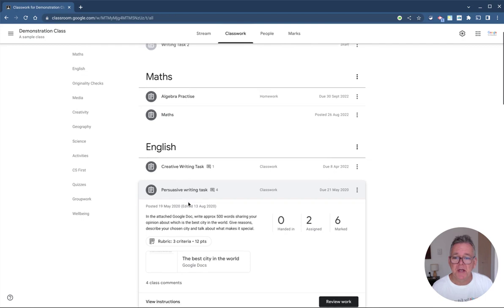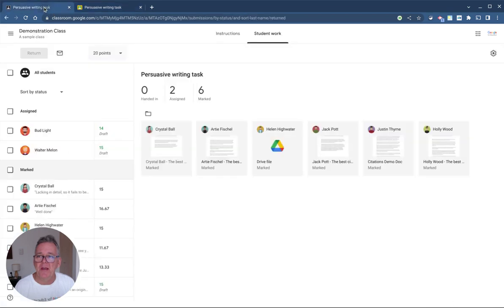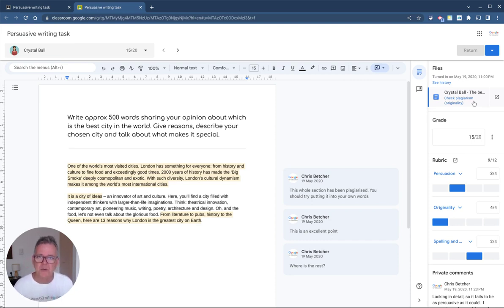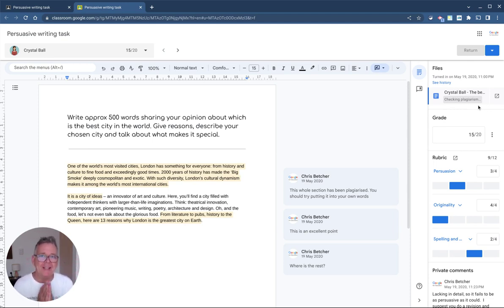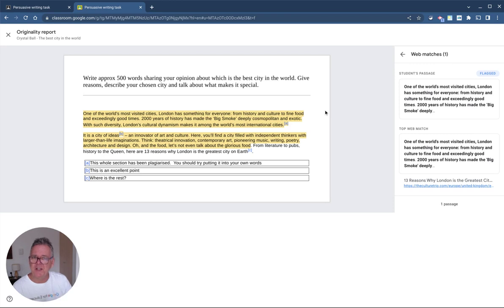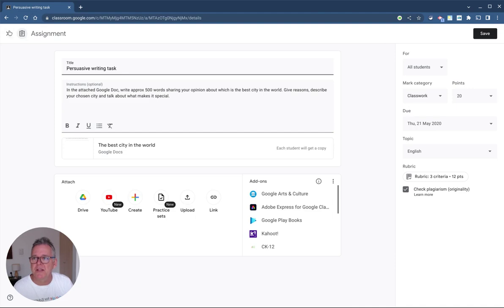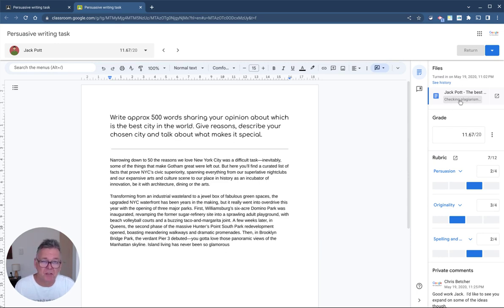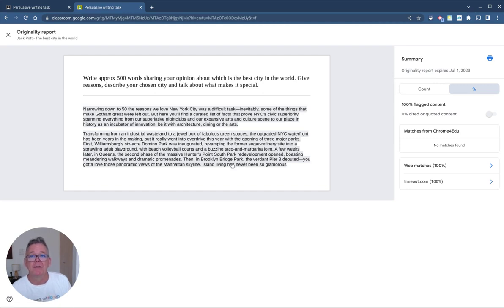Part 4 Check for plagiarism with Originality Checks